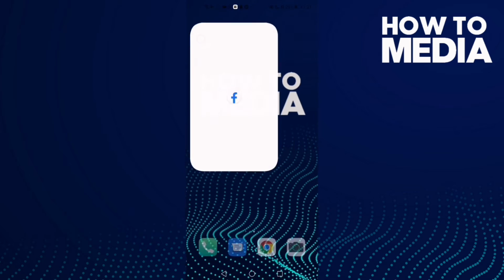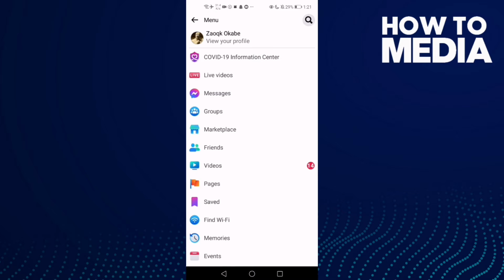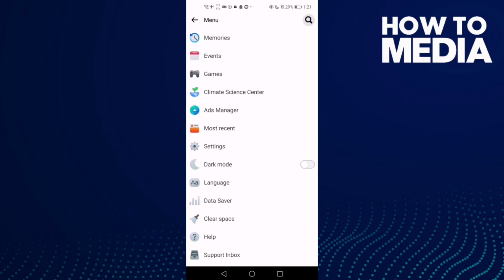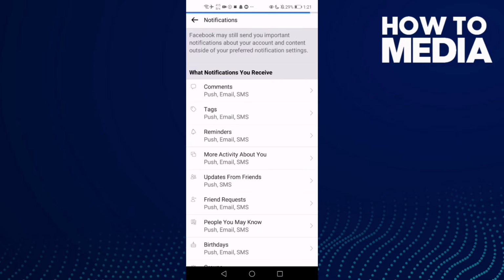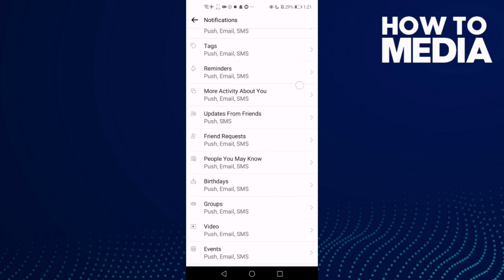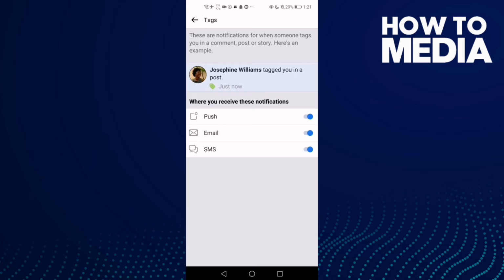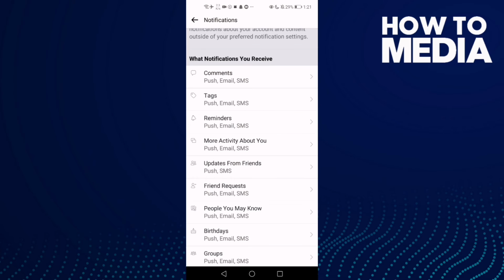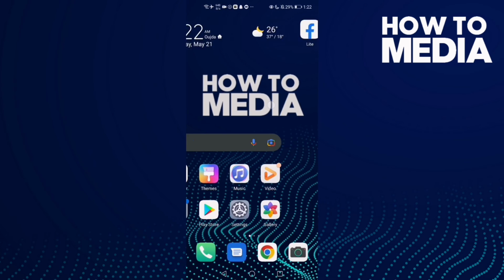How to Find Tags Notifications Settings on facebook Lite App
in this video we discuss :